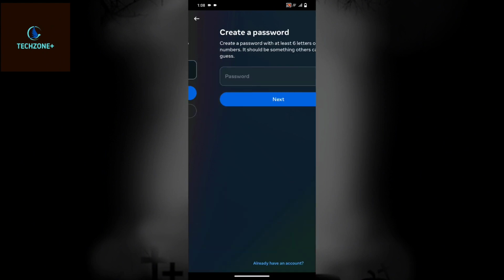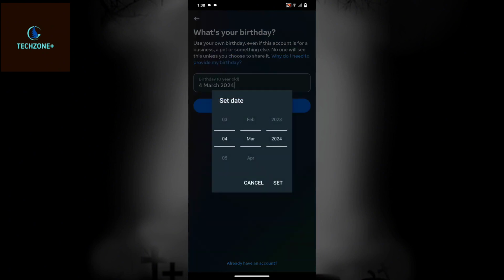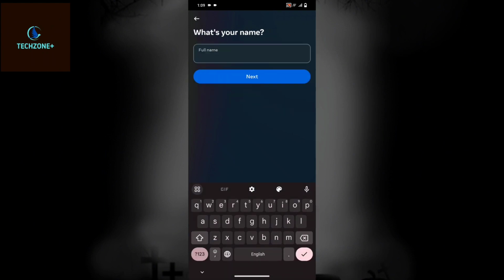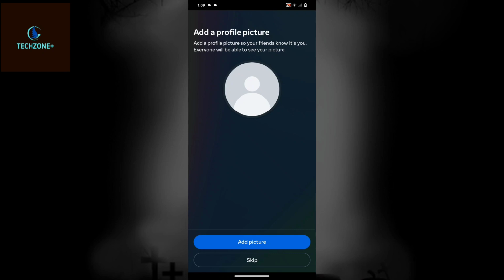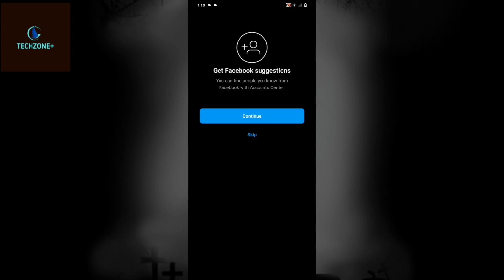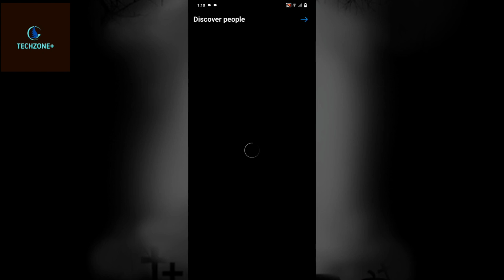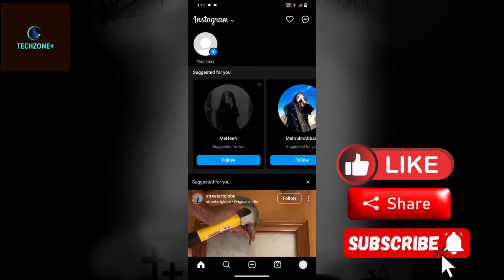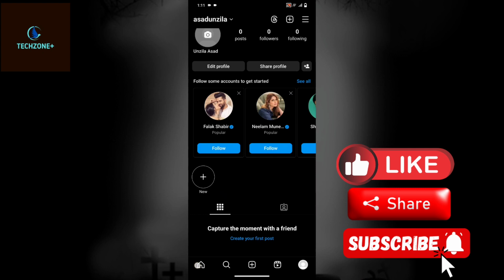How to create Instagram account in 2024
Welcome to InstaCreation, your ultimate destination for learning everything you need to know about setting up your very own Instagram account! Whether you're a social media novice or an experienced user looking to optimize your presence, our channel is your go-to resource for step-by-step tutorials, tips, and tricks.

Join us as we break down the process of creating an Instagram account into simple, easy-to-follow steps. From selecting the perfect username to crafting a compelling bio, we've got you covered. Learn how to choose the right profile picture, customize your settings for privacy and security, and discover the secrets to making your profile stand out from the crowd.

But that's not all – we'll also delve into advanced strategies for maximizing your Instagram experience. From understanding the algorithm to building a loyal following, our expert advice will help you navigate the world of Instagram with confidence.

Whether you're creating an account for personal use, promoting your brand, or starting a new business venture, InstaCreation has the tools and knowledge you need to succeed.